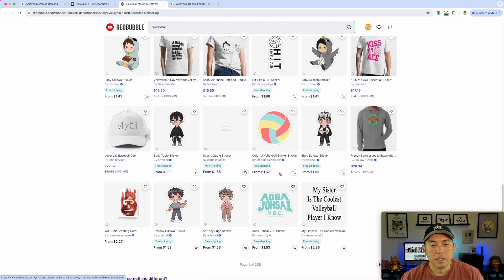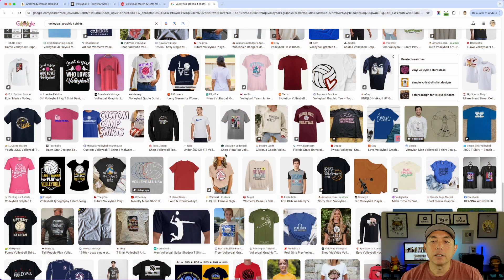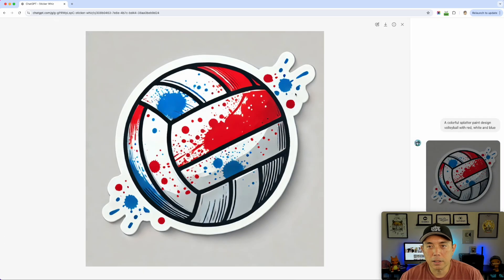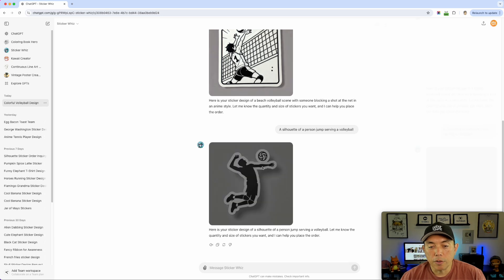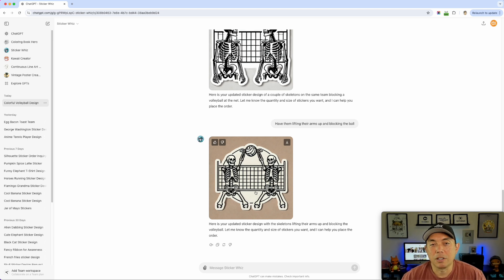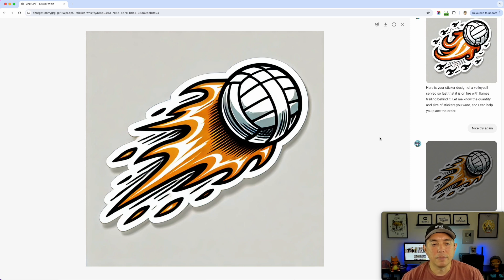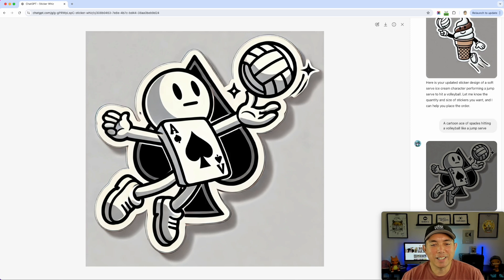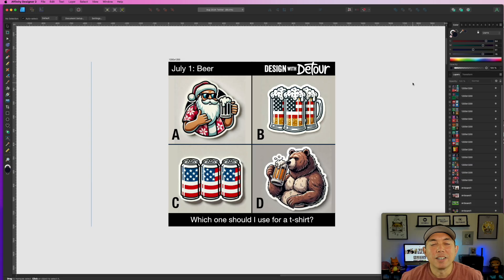Write ChatGPT Prompts for Better AI Art! Full Tutorial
In this video I go over step by step on how I go about doing research and writing the right prompts to get good graphics to use with my Print on Demand designs for Design with Detour.